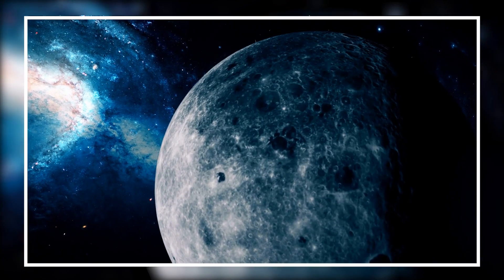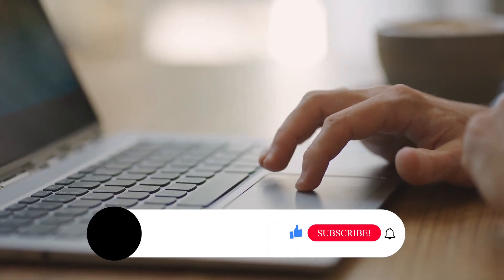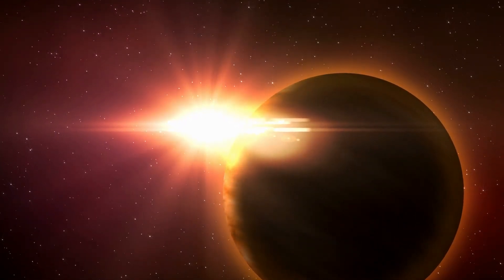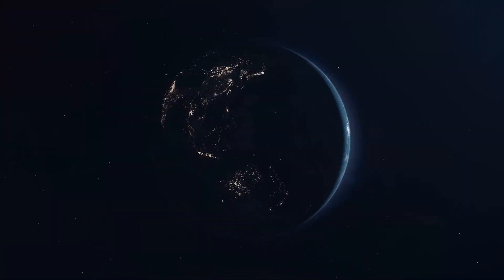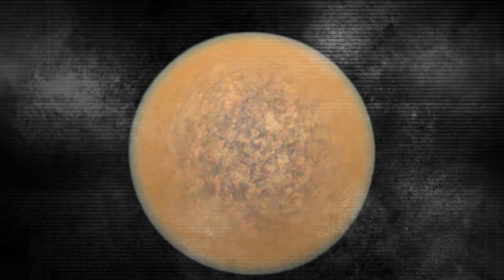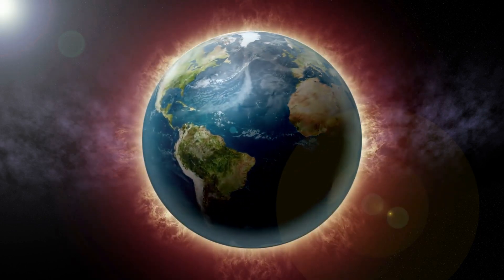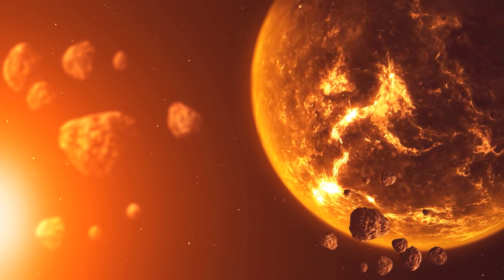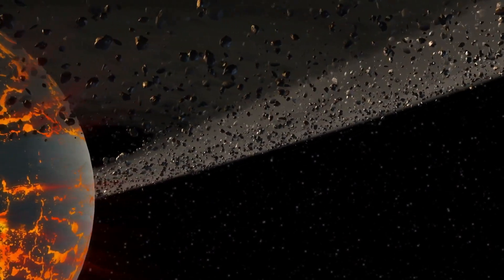Astronomers Just Found The Most Terrifying Planet EVER!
Clearly, the more we learn about the universe and deep space, the more we realize that it is more dangerous than we thought. For years now, ever since astronomers discovered another planet in the early years of the 1990s, they have been working to find out how far and wide the universe goes. And for sure, it is quite large. There are billions of planets and exoplanets out there, most of which have not been discovered yet. Most of the ones that have been discovered have been with the help of the telescopes that float around, which include the Hubble telescope and the Voyager 1 and 2 spacecraft, among others.